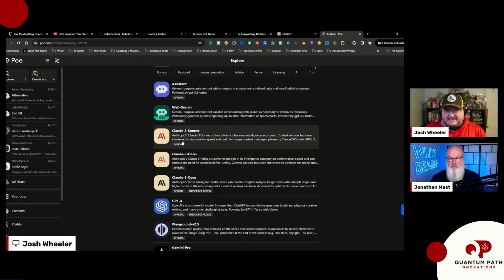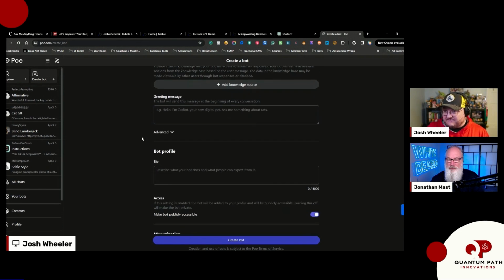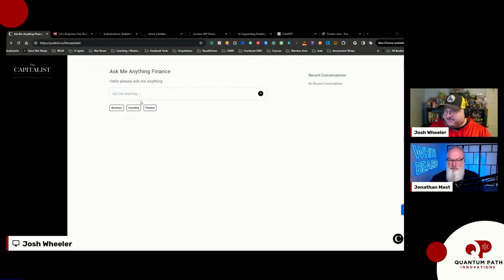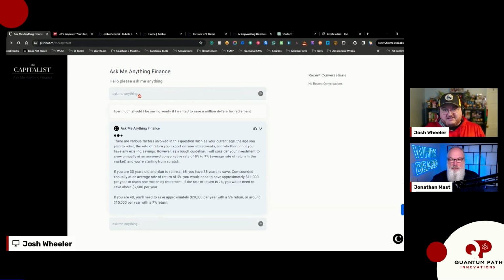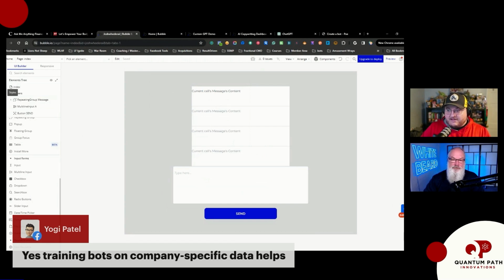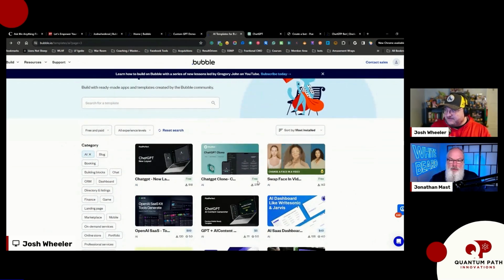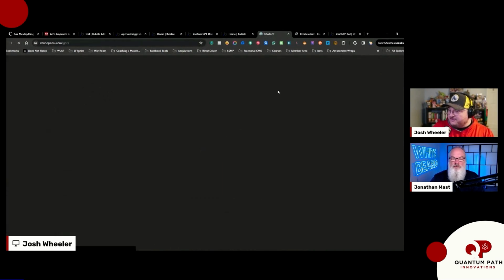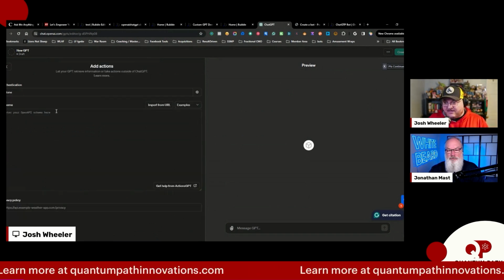CustomGPT Masterclass - Build Your Own GPT without ChatGPT Limits!